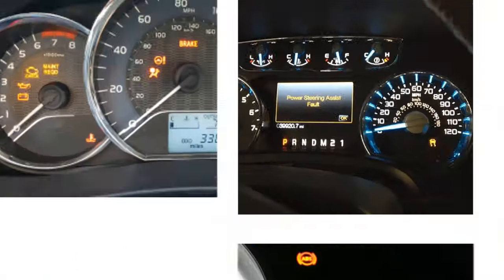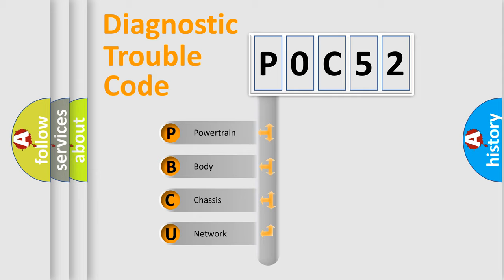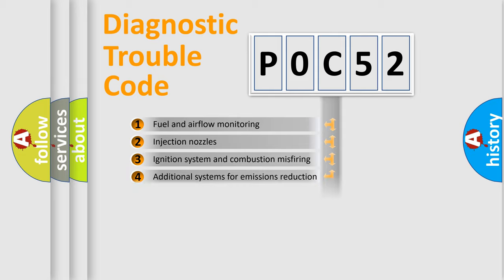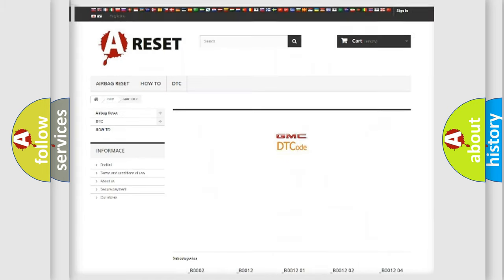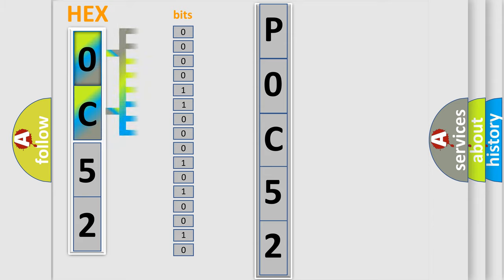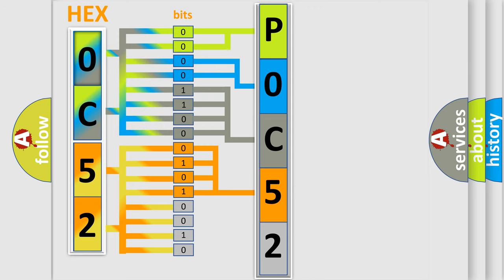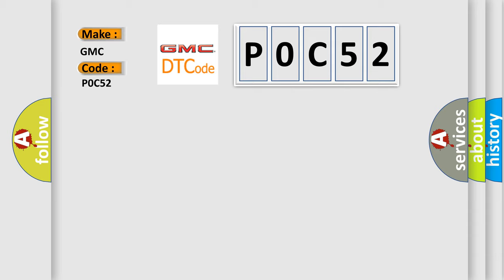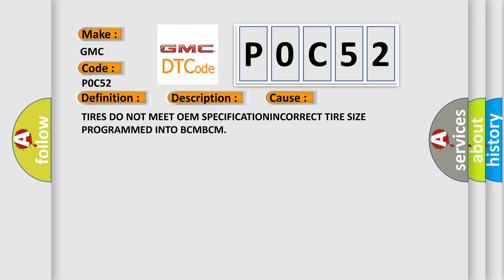DTC GMC P0C52 Short Explanation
Contents:
0:21 Basic DTC analysis according to OBD2 protocol standard.
1:48 Insight into programming
2:58 A diagnostically understandable description of the Diagnostic Trouble Code
3:05 Basic error definition

Make:
GMC
Code:
P0C52
Definition:
Tire Revolutions Range Performance
Description:
The tire size determined by the Drivetrain Control Module (DTCM) is different then the tire size that is stored in the Body Control Module (BCM).
Cause:
TIRES DO NOT MEET OEM SPECIFICATIONINCORRECT TIRE SIZE PROGRAMMED INTO BCMBCM